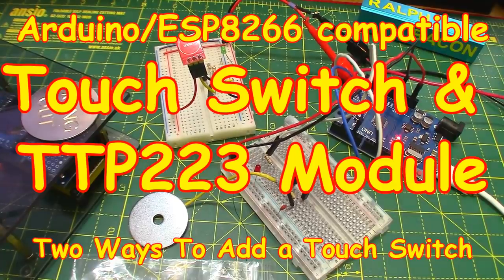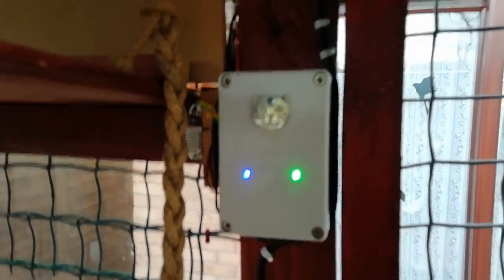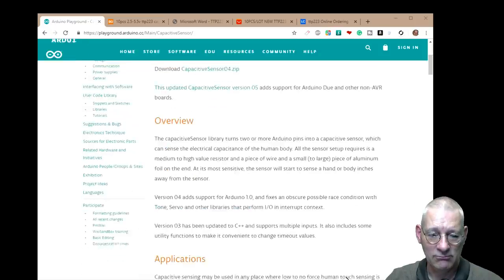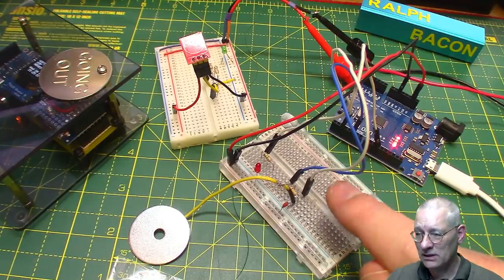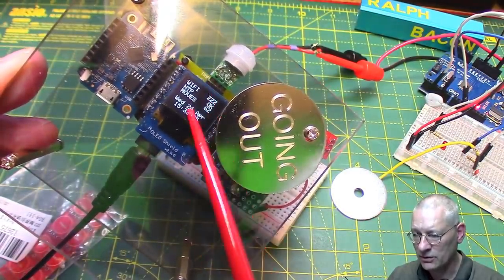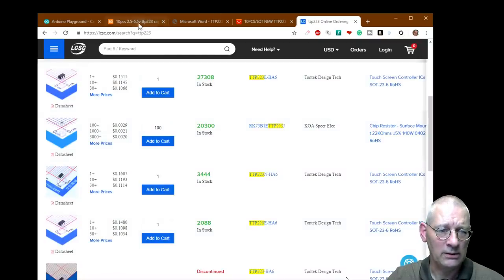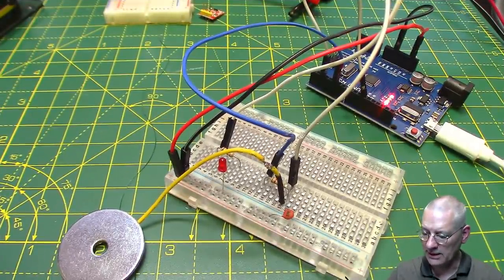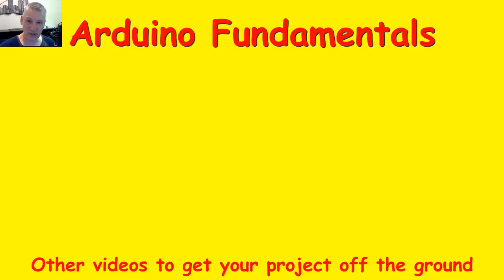#143 Touch Switch 👆 with optional TTP223 module (ESP8266 or Arduino)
How to implement a reliable touch switch on the Arduino or ESP8266 (or any µController)

I've implemented a capacitive touch sensor three times in my Arduino-based projects, and they work flawlessly. And, considering you only need one wire and have no switch bounce, they are infinitely preferable to standard, mechanical, push-button switches, IMHO.

So it seemed a no-brainer to do the same for my Home Alone project. If only life were that easy! Watch the video to find out why I couldn't do this on my Wemos D1 Mini project, and see a demo of the Arduino-based touch switch that I've used before.

LINKS      LINKS      LINKS      LINKS      LINKS      LINKS

10 x Touch Switch modules:

Newer version 5.x of Capacitive Sensor library by Paul Stoffregen for support for different µControllers: